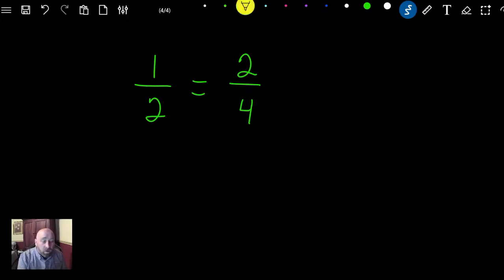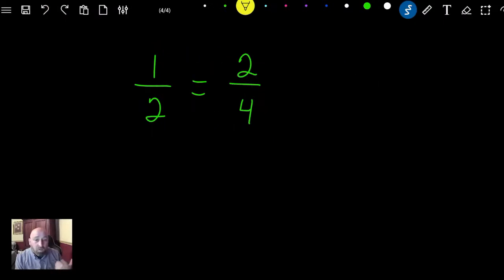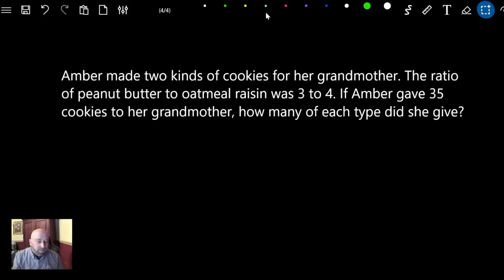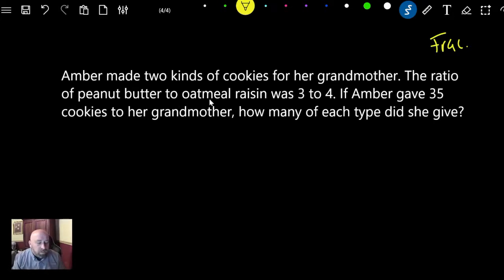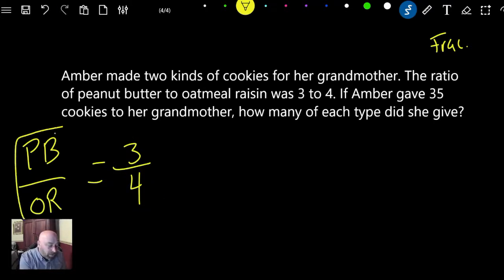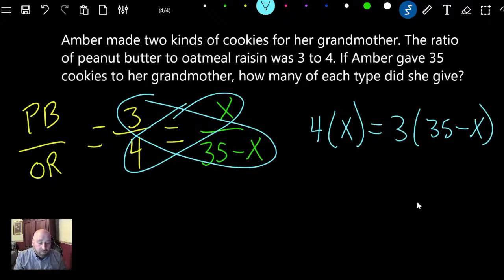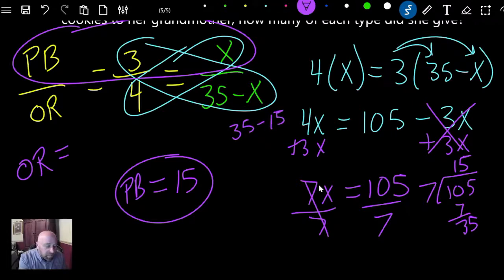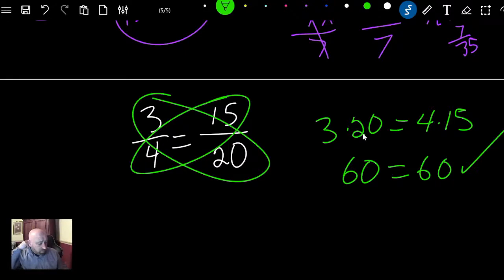Algebra 11.10b Ratios, Proportions, and Work Cont